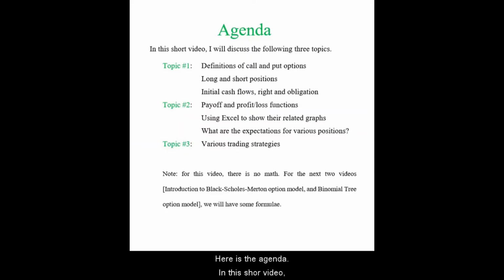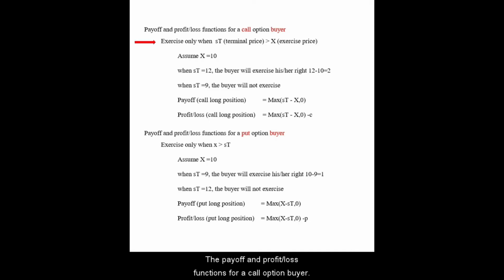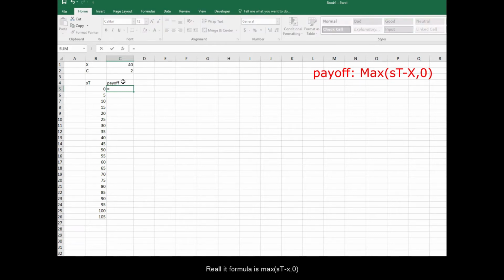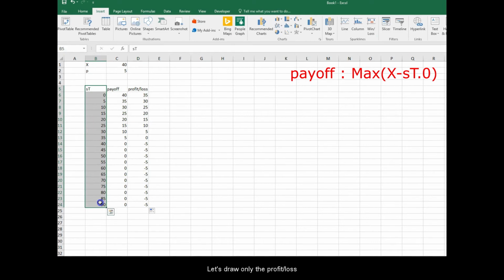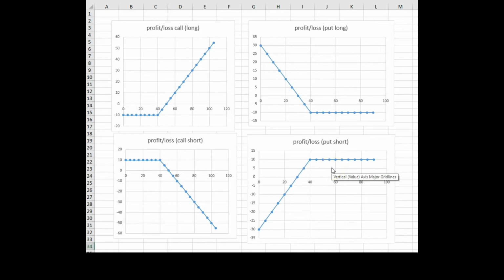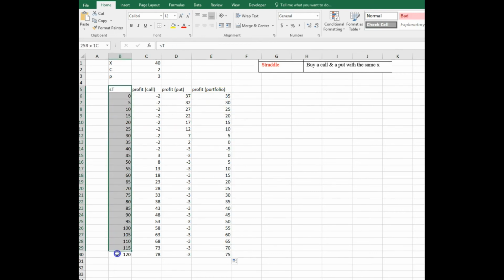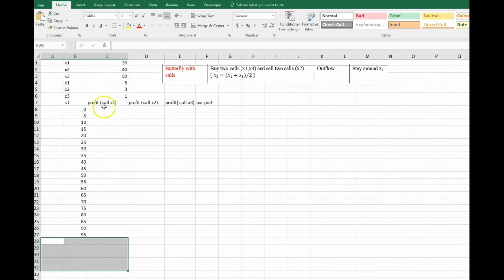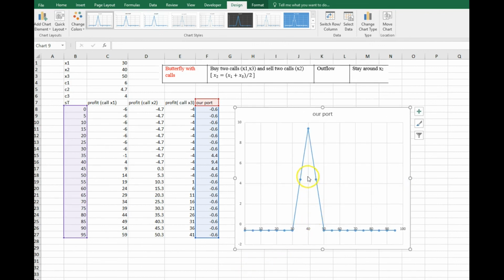Basic concepts for option theory: no math, various trading strategies, using Excel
In this short video, I give the definitions of call and put first, then using Excel to draw basic payoff and profit/loss function for call and put (both long and short positions). Then show several trading strategies with options.